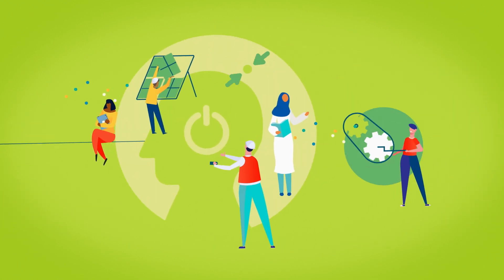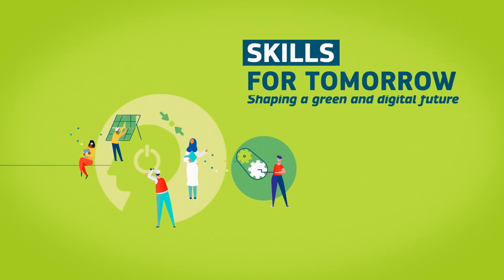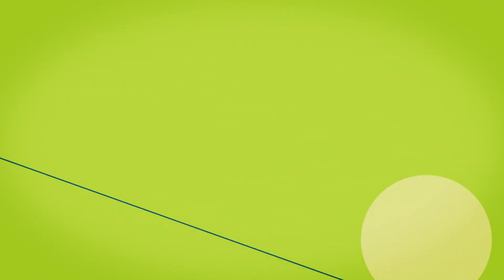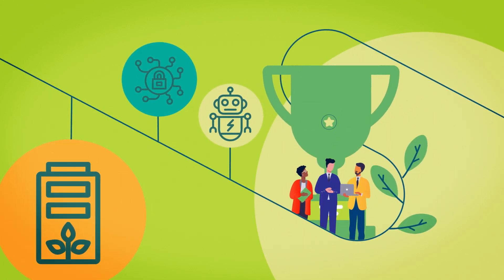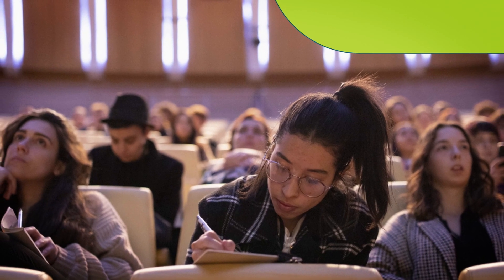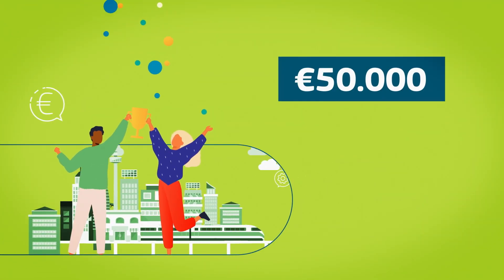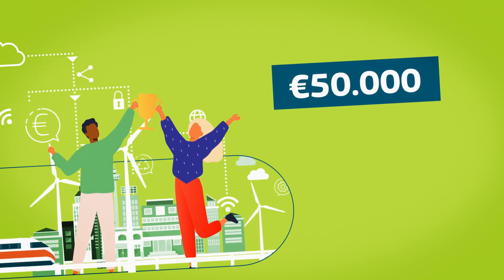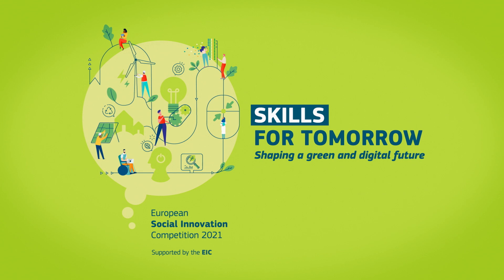2021 European Social Innovation Competition: Skills for tomorrow, shaping a green and digital future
Under the theme Skills for Tomorrow: Shaping a green and digital future, the 2021 European Social Innovation Competition is looking for early stage ideas from innovative solutions that identify skills needs and gaps to skills development approaches that will help people and organisations to adapt and thrive in a changing world.